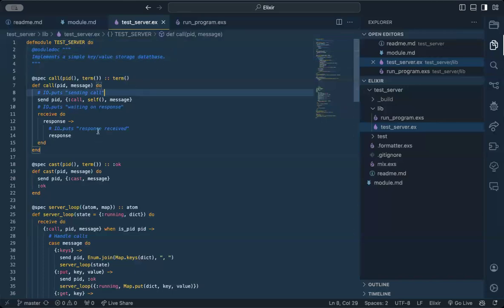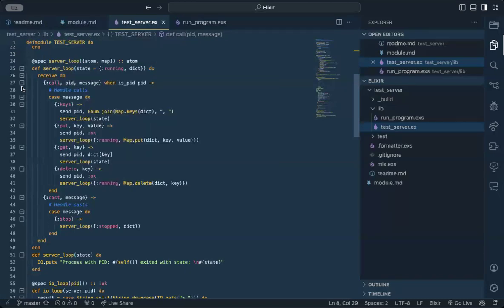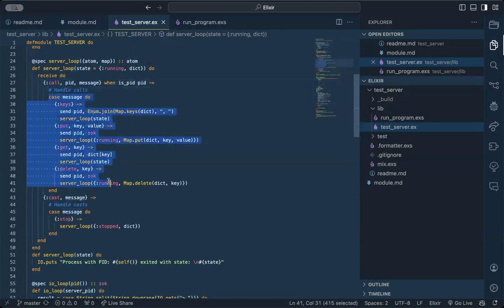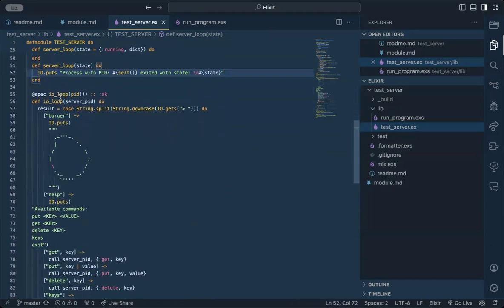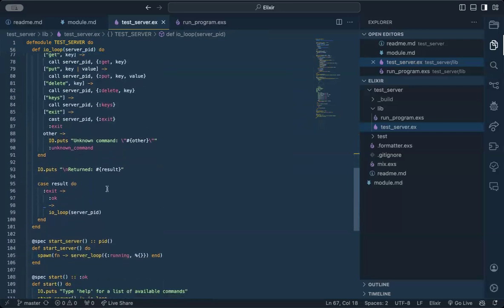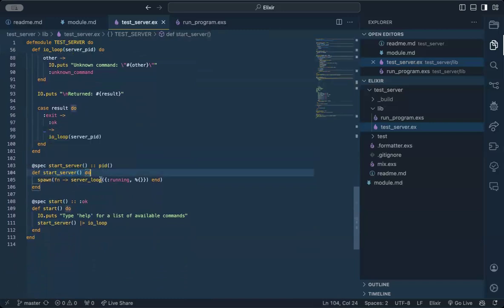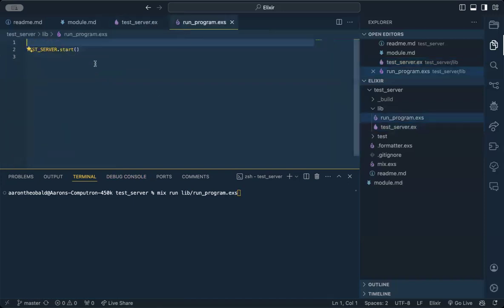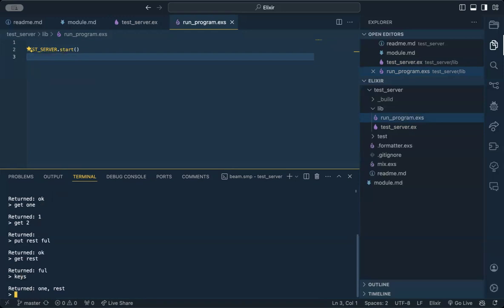Elixir Test Server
I made a quick and dirty map-based data server in Elixir, just to learn the language a bit.